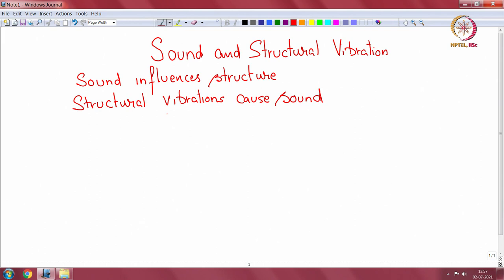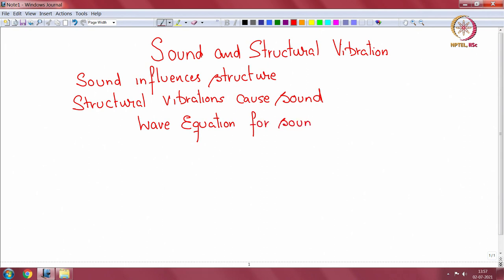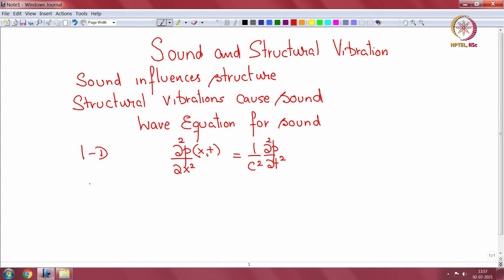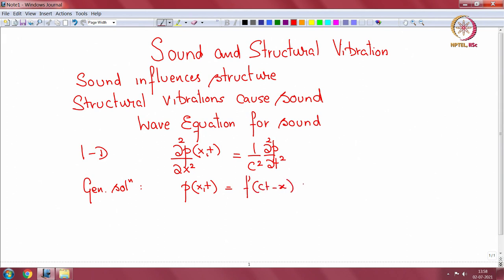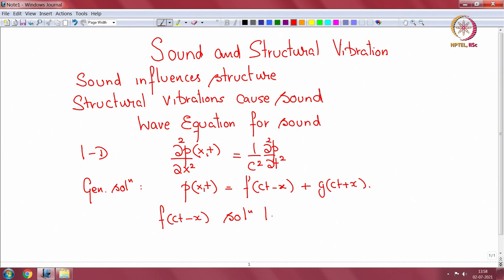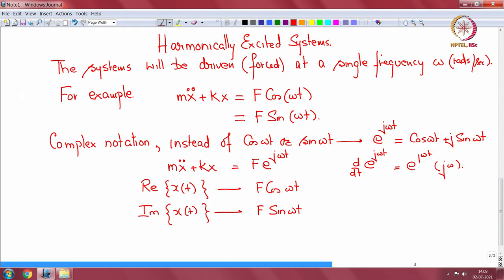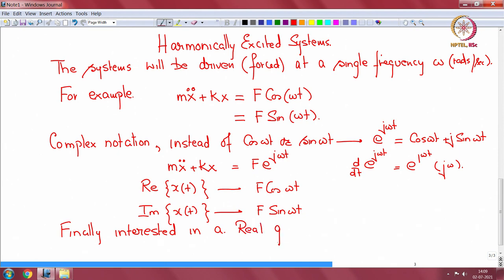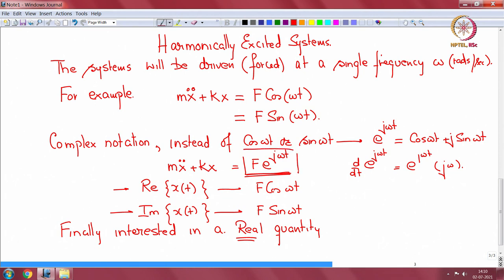Lecture 1: The longitudinal wave in vibrating spring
Wavelength, time period, wavenumber, phasors